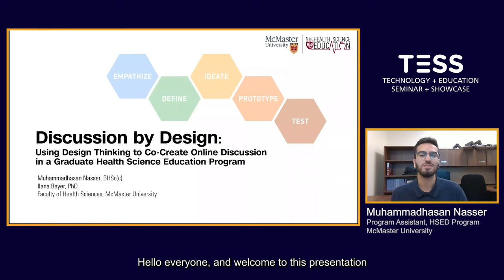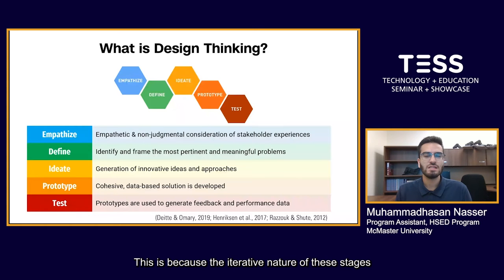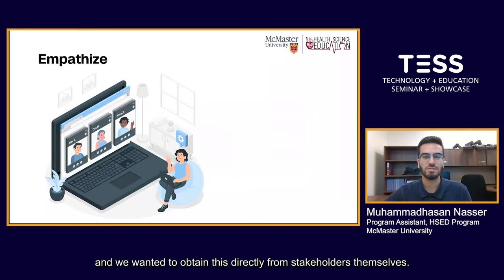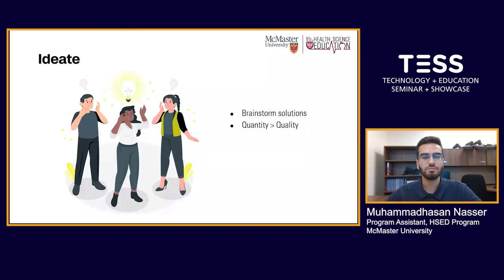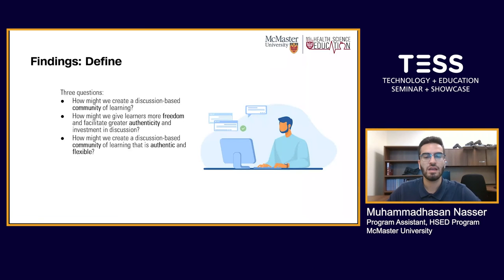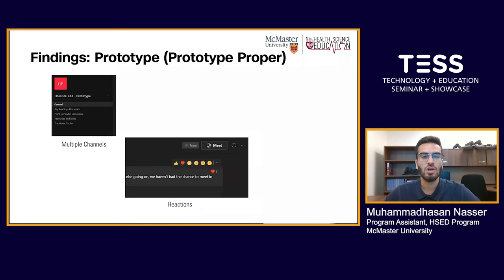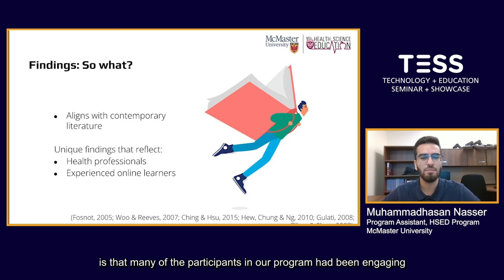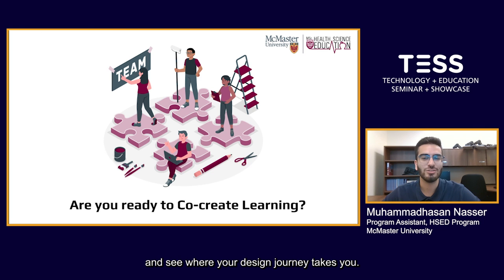Discussion by Design: Using Design Thinking to Co-Create Asynchronous Online Discussion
Presented by Muhammadhasan Nasser, Program Assistant, Health Science Education Graduate Program, Faculty of Health Sciences, McMaster University

Asynchronous online discussion (AOD) is a useful tool to increase learner engagement and comprehension of course content. With the growth of online learning, there is an evolving body of literature around AOD. Nevertheless, while there is a myriad of evidence examining the theoretical aspects of AOD, there is a dearth of literature that examines the experiences of learners within AOD and the challenges and opportunities that learners face when engaging with AOD. The application of the Design Thinking approach to pedagogical development can enable stakeholders to uncover challenges and explore solutions that meet the needs of learners. As a human-centred approach, Design Thinking not only puts the end-user (student, instructor, etc.) at the center of design decisions but also engages the end-user in the design process, making them invested and valued participants in educational innovation.(6,7) At its core, Design Thinking consists of five non-linear and iterative stages: Empathize, Define, Ideate, Prototype, and Test.

This session will explore the use of a Design Thinking approach to guide the re-envisioning of AOD in the context of an online, graduate-level health science education course. By focusing on the experience of learners in AOD—as expressed by the learner themselves—educational stakeholders can intentionally address the challenges and opportunities in AOD that are central to learner engagement and incorporate considerations around learners’ needs into AOD design to improve its quality and pedagogical value.

We conducted four virtual focus groups with former and current learners from the Health Science Education Graduate Program at McMaster University. Through an iterative approach, participants engaged with the Define, Ideate, and Prototype stages and data collected in the form of Google Jamboards, and videoconference recordings were analyzed. In the Define stage, participants identified a community of learning, learner authenticity, and ease of access in AOD as major challenges and opportunities. In the Ideate stage, participants engaged in the co-development of an education innovation; the data from this stage formed five categories of ideas: validation strategies, diverse posting options, synchronous discussion, social media mimicry, and assessment reframing. Consequently, we created a data-based, educational prototype containing features co-designed by learners, along with accompanying Design Principles for prototype development and Guiding Practices for prototype implementation, which will be presented. Overall, this work highlights how the Design Thinking approach can be used to successfully leverage learner experiences and perspectives to identify meaningful challenges or opportunities and, in turn, fuel the co-development of innovative pedagogical solutions that are viable, feasible, and end-user-focused. The session will also briefly explore methodological challenges and opportunities associated with a Design Thinking approach, especially in the context of pandemic-era online learning in higher education. Future work will focus on further development and testing of this education innovation to provide a more robust and high-quality online learning experience.